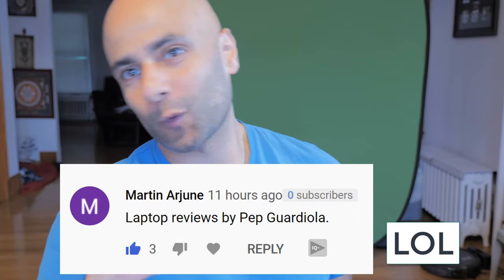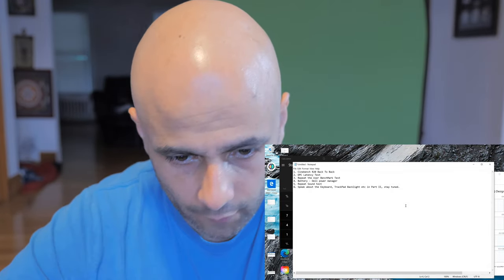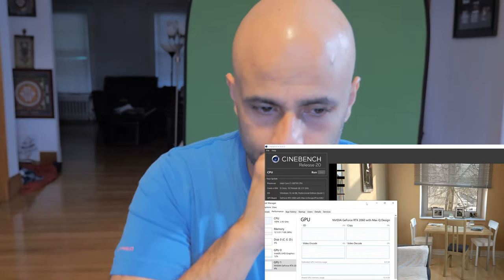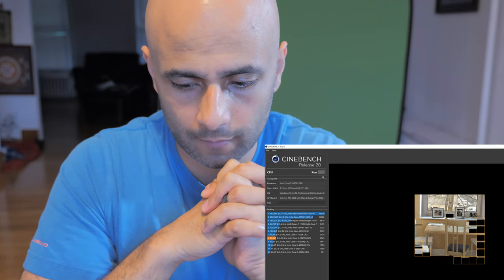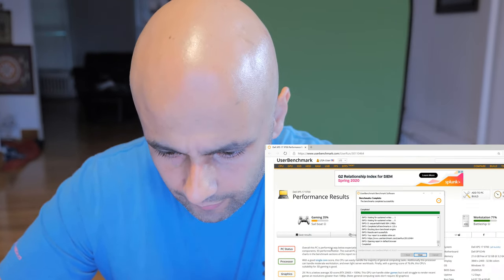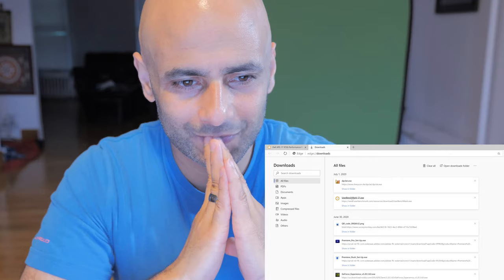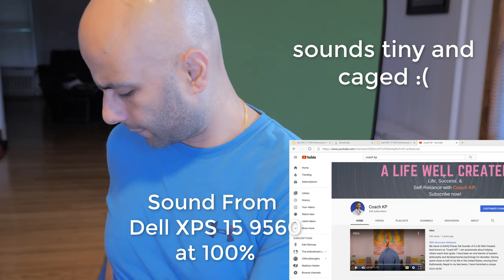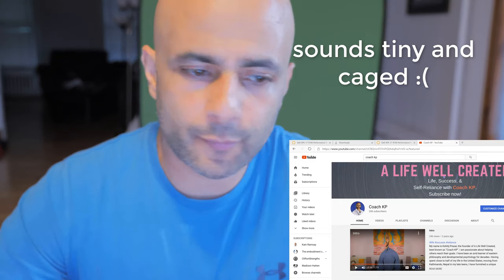XPS 17 9700 review for content creation. Benchmark by popular demand. i7-10875H 32GB RTX 2060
Dell XPS 17 9700 RTX 2060 Max Q Benchmarks

This video contains a run of

1. Cinebench R20 Back To Back
2. DPC Latency Test
3. Repeat the User BenchMark Test
4. Battery - Dell power manager
5. Repeat Sound test comparison with Dell XPS 15 9560
6. About the Keyboard, TrackPad Backlight etc

Of the popular Dell XPS 17 9700 RTX 2060 Max Q

Specs:
 10th Generation Intel(R) Core( TM) i7-10875H (16MB Cache, up to 5.1 GHz, 8 cores)
32GB DDR4-2933MHz, 2x16G
NVIDIA RTX 2060 Max Q
4K Touch Bezel less Panel 17.0" UHD+ (3840 x 2400) Infin ityEdge Touch Anti-Reflecitve 500-Nit Display

Battery: 6-Cell Battery, 97WHr (Integrated)

1TB M.2 PCIe NVMe Solid State Drive

17.0" UHD+ (3840 x 2400) InfinityEdge Touch Anti-Reflecitve 500-Nit Display